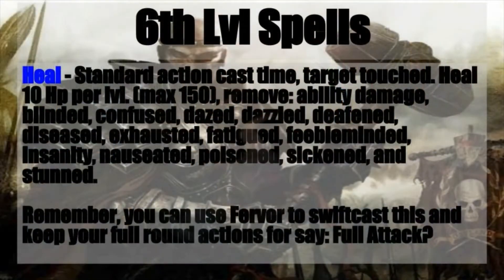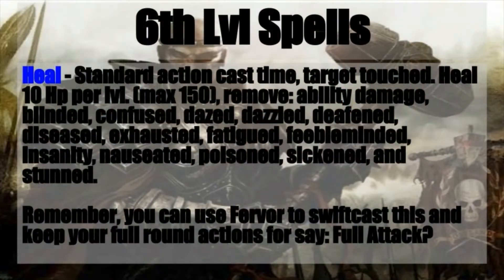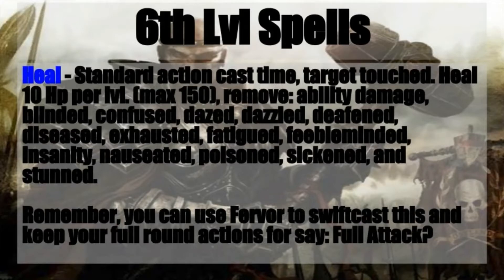Pathfinder Warpriest Guide - 6th lvl Spells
At the height of a Warpriests power, they wield incredible spells on behalf of their chosen patron. The warpriest may heal the most grievous of wounds and ailments. They can conjure up barriers against living creatures, Animate various objects both small and great!
Ensure the wards remain secure as we bring these incredible spells to bear and keep those ancient tomes close at hand as you take your notes. Ensure your mind and heart are clear of purpose as you commit this knowledge to memory and learn what is to come right here at The Gamers Den!